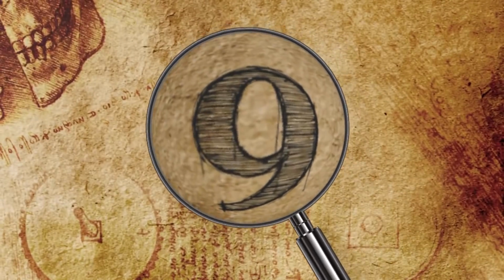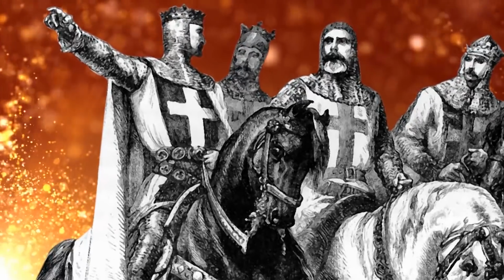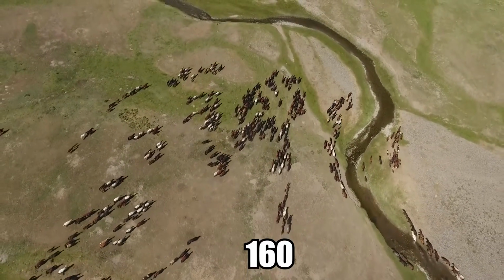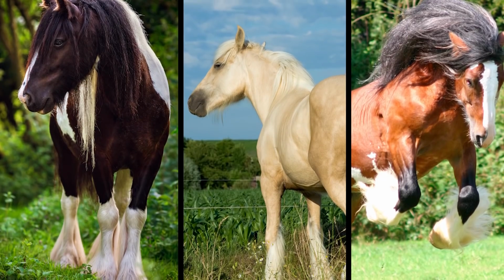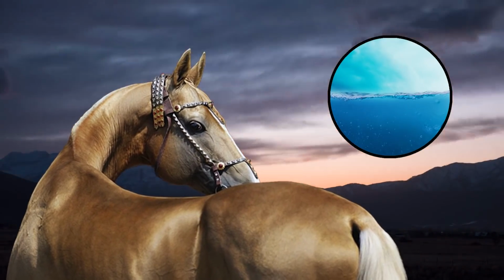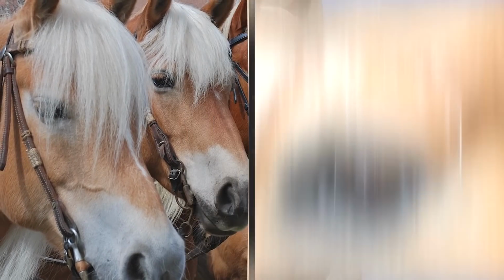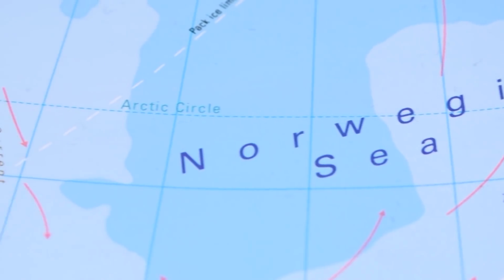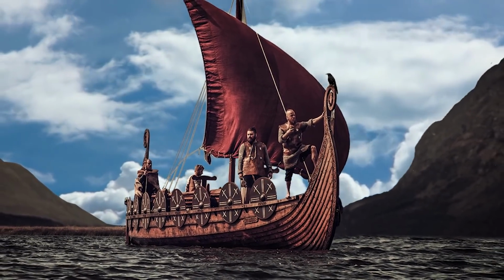Most BEAUTIFUL And IMPRESSIVE Horse Breeds In The World!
From rare horses that have just been discovered to horses that have been around for thousands of years, here are 9 of the most beautiful horses in the world.

9. Appaloosa Horse
A gentle, friendly breed, the Appaloosa is a spotted horse whose roots go back to the early 1600s. Spanish explorers introduced them to North America and the Nez Perce people, who bred them to create a colorful and intelligent companion. But at one time, this beautiful breed was at risk of being completely lost.

8. Fresian
One of the oldest breeds of horses in Europe, the Fresian, whose nickname is the “black pearl” is a stunning animal. Originally from an island off the coast of the Netherlands, they may have been around since 1000 BC, used by both German and Friesian knights who fought in the Crusades. After coming into contact with Eastern horses, their color lightened, and they had better range of movement and improved stamina.

7. German Forest Horse
Also known as the Black Forest Draft Horse, this horse is a small but very tough draft breed known for their beauty, and long lifespan. Even though they are tough, this breed is almost extinct. They are about 600 years old, and for most of the time, this breed was used almost exclusively for forestry work because of their immense strength, patience and gentle temperament.

6. Gypsy Vanner
Originally bred in England, the Gypsy Horse gets its name from being able to easily pull caravans and is said to be popular among the Romani people.  Also known as the Irish Cob, it was not even officially recognized as a breed until the 1990’s.

5. Andalusian
A pure Spanish horse that originated in the Iberian Peninsula, the Andalusian was first recognized as a breed in the 15th century. They were bred for their agility and were best used in hand-to-hand combat as war horses.

4. Akhal-Teke
If you’ve never heard of the Akhal-Teke horse, it’s probably because they are extremely rare. A horse with a coat so shiny, they look almost metallic when the sun hits them right! The Akhal-Teke breed is believed to be at least 3000 years old and bred for their speed, beauty, size and strength.

3. Haflinger
Also known by the name Avelignese, the Haflinger horse is descended from an Arabian stallion and a mountain pony from Austria and Northern Italy. In fact, all Haflinger ponies can trace their lineage back to one stallion that was born in 1874.

2. Rocky Mountain Horse
Originating in the United States in the late 1800s, the Rocky Mountain Horse breed comes from the foothills of the Appalachian Mountains in eastern Kentucky. They were used for everything from working the fields and herding cattle to carrying postmen and doctors.

1. Icelandic Horse
It might surprise you to know that in Iceland, a country with a population of only 300,000, there are 80,000 horses. Used for companionship and leisure riding, the Icelandic Horse plays a huge part in the country’s history. Curious and intelligent, this breed first arrived in Iceland aboard Viking ships of the Norse settlers somewhere between 860 and 935 AD.